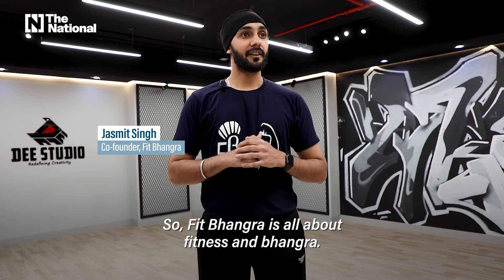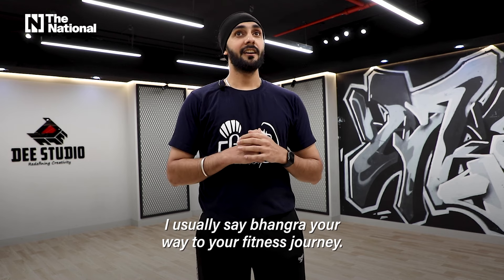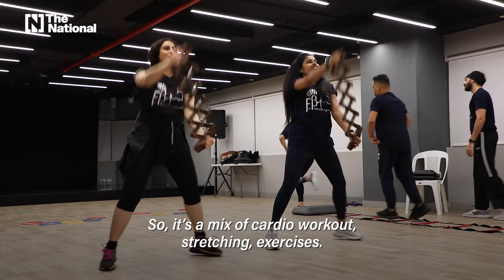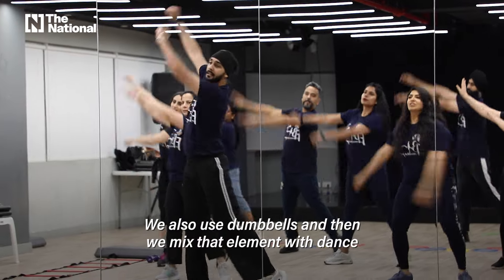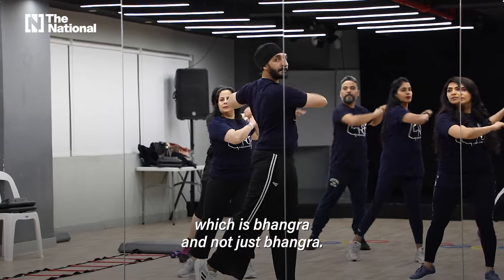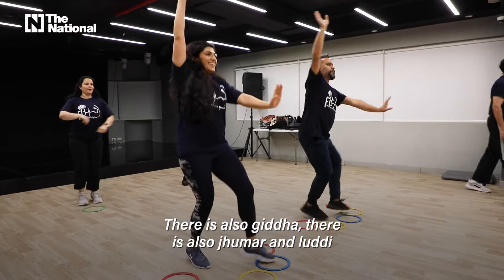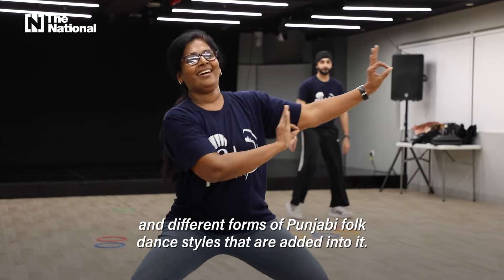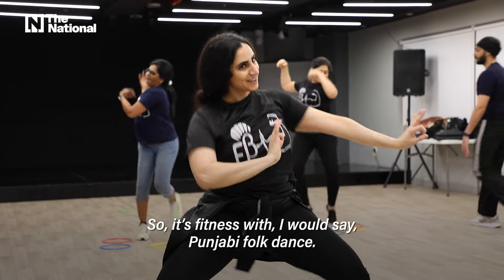UAE’s Fit Bhangra class blends Punjabi folk dance with cardio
Launched in Abu Dhabi in 2018, fitness class revolves around traditional dance routines